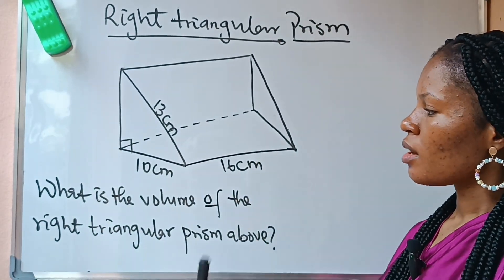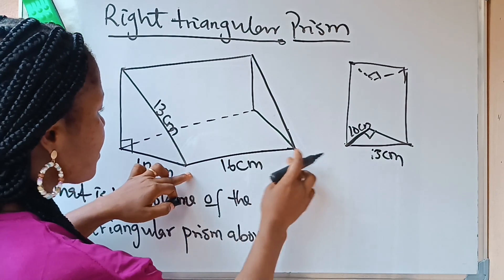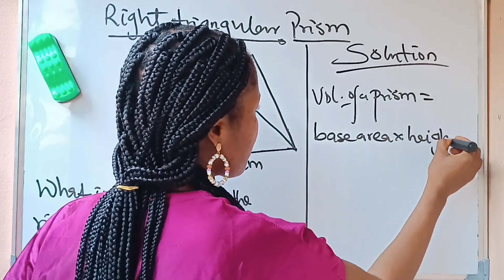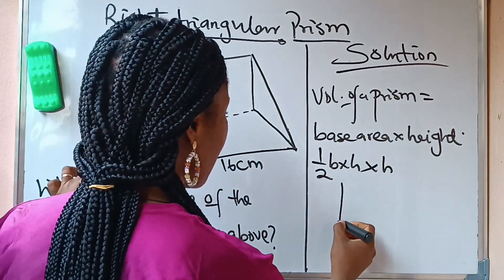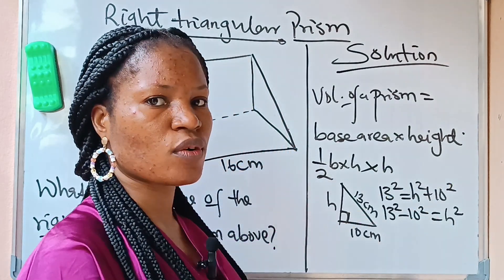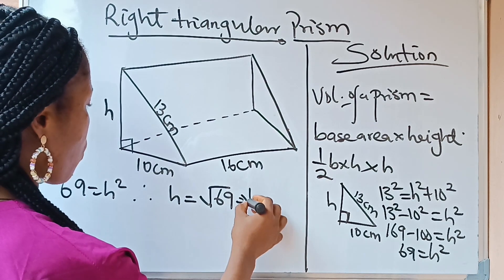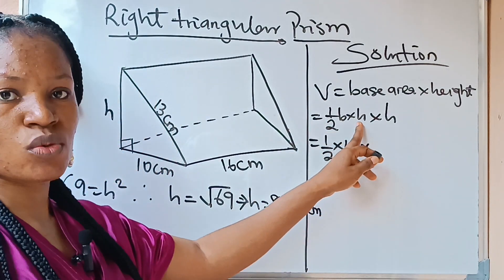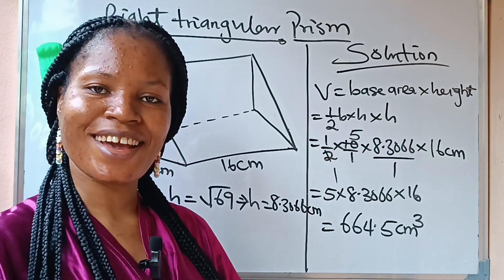How to find the volume of a right-triangular prism.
Welcome to how to find the volume of a right-angled triangular prism. The formula is the area of the base which is the right angle multiplied by the height of the prism.
The Pythagoras rule was used to find the height of the base and then the formulae were applied to get the result.
This is the right video for you if you are a scholar, a teacher trying to learn as well, parent, and anyone who wants to refresh his or her memory.
Thanks and I hope this answers all your questions under this topic.